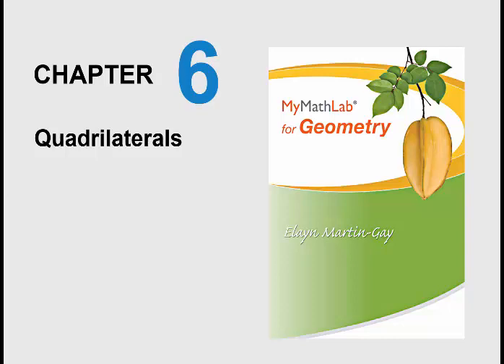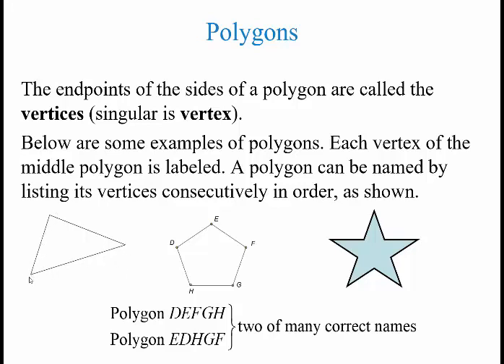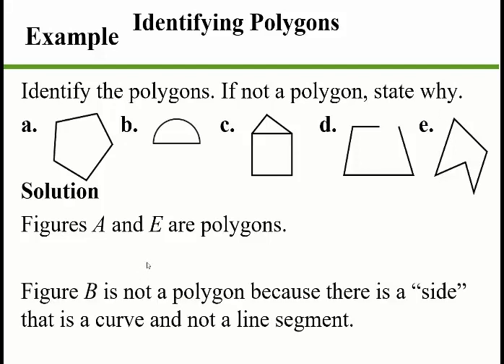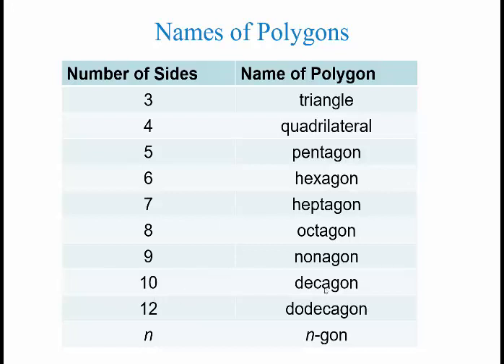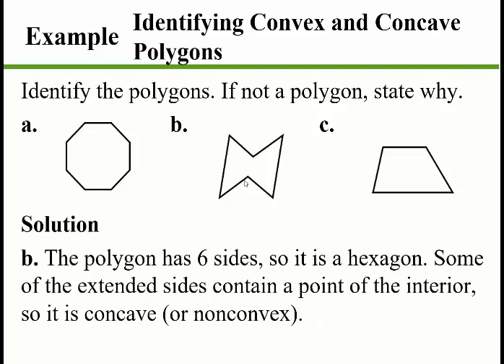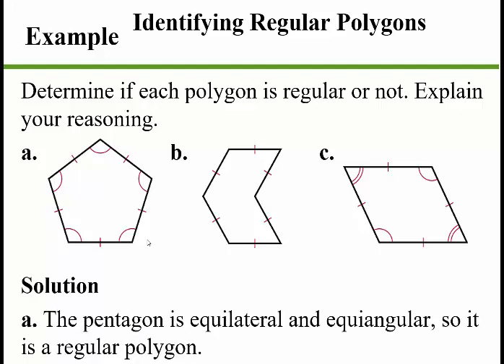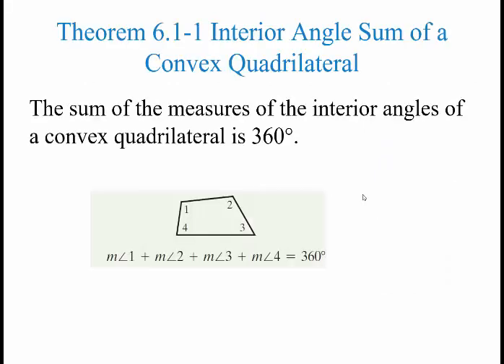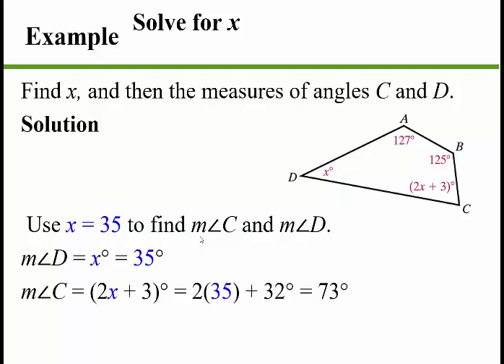MATH138 Section 6.1 Lecture Video